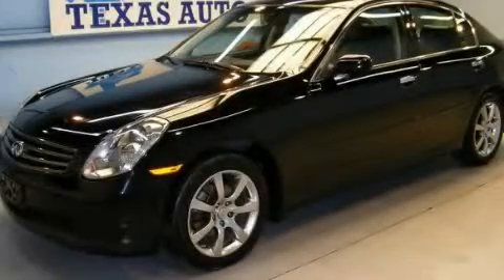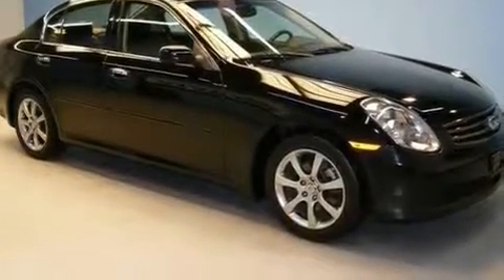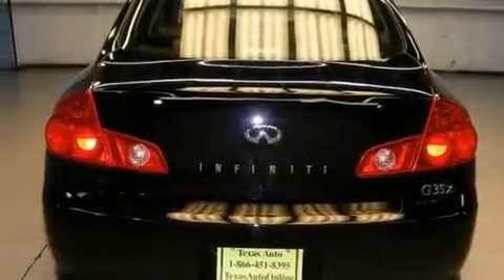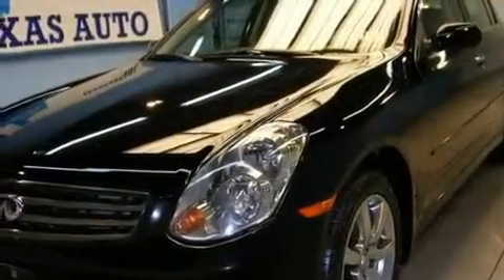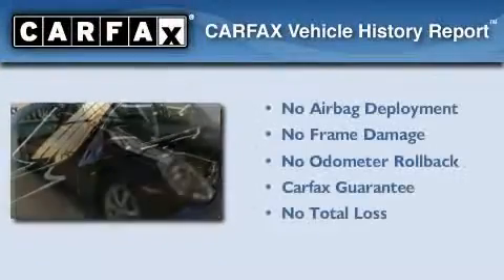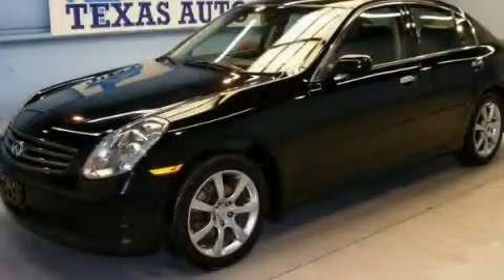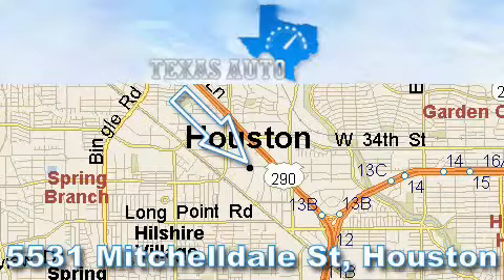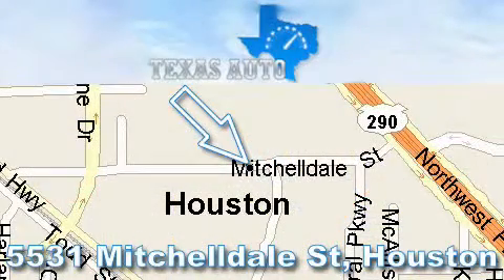2005 Infiniti G35x AWD Austin TX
We are proud to present this 2005 Infiniti G35x AWD.

 Year: 2005
 Make: Infiniti
 Model: G35x AWD
 Engine: 3.5L DOHC SMPI 24-valve V6 aluminum engine
 Trans.: Automatic
 Exterior: Black
 Miles: 52,890
 Interior: Black

 5531 Mitchelldale St.

 2005 Infiniti G35x AWD Houston TX